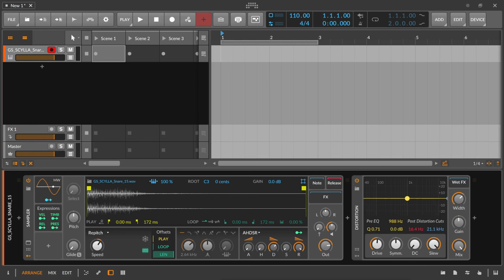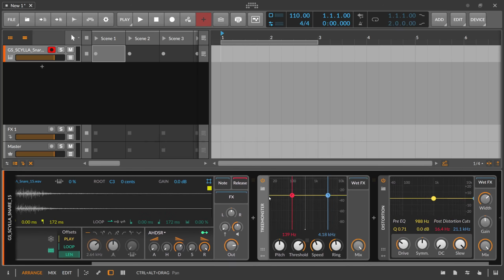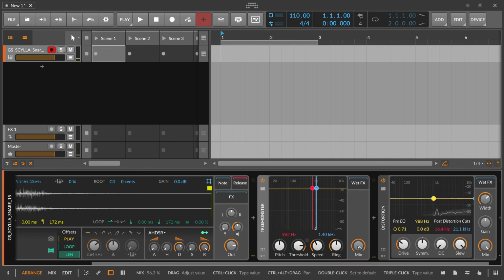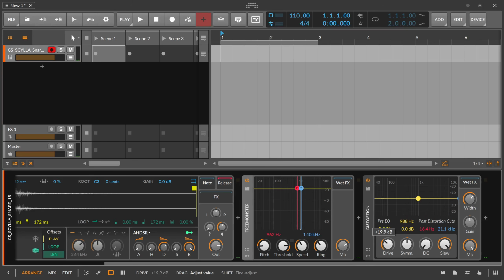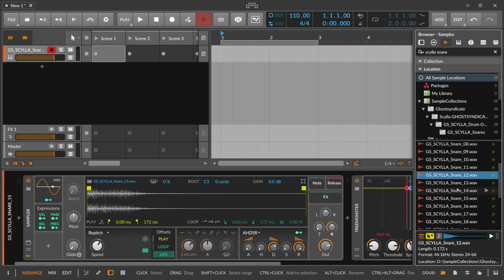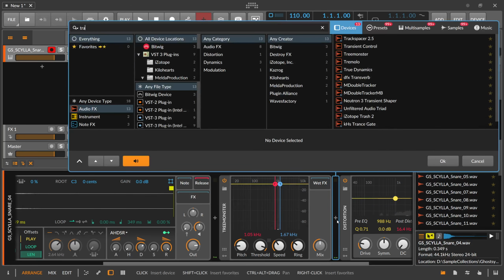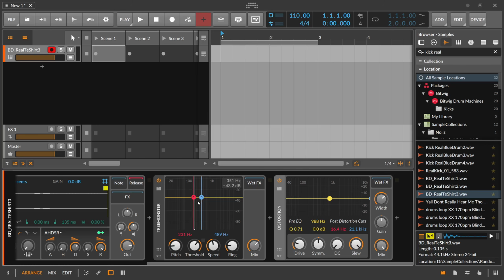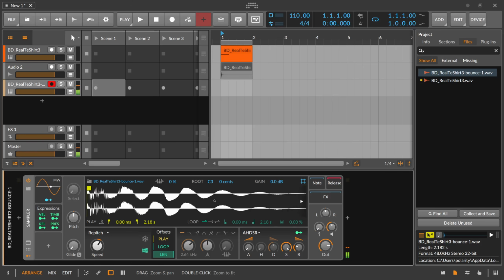Why using the Tree Monster? - Bitwig Studio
The Tree Monster is a nice synthesizing tool to create low end in all kinds of places. Today on high pitched clap / snare sounds.